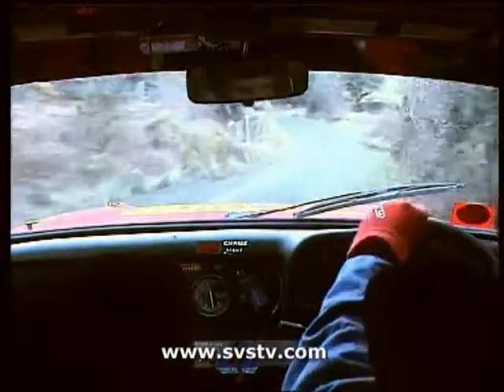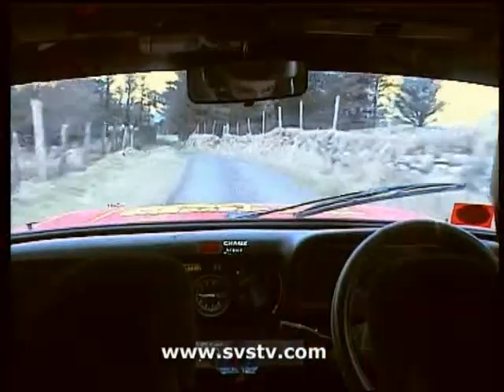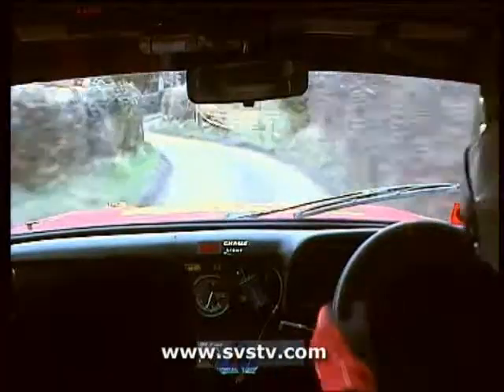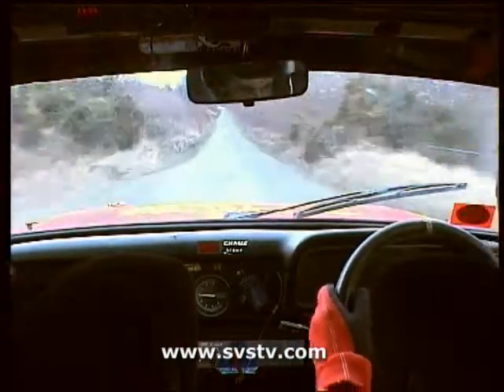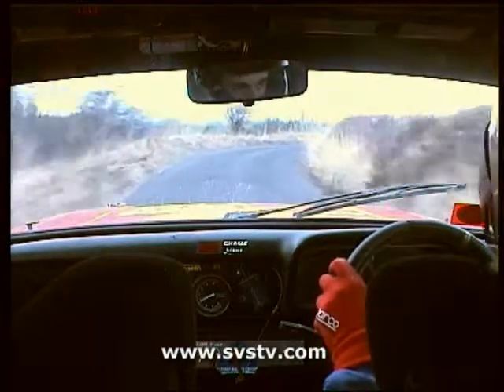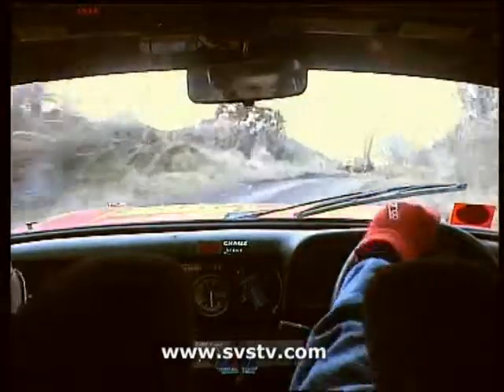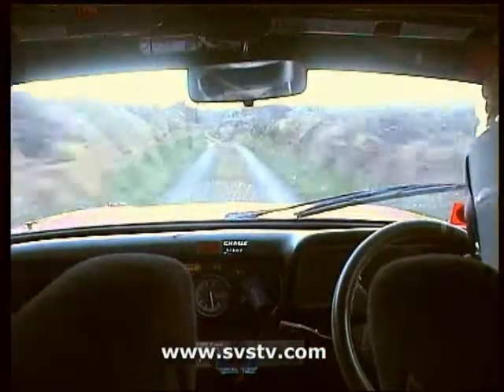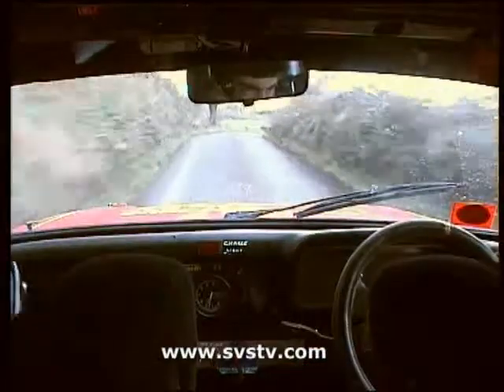2013 Mayo Stages Rally - Niall Burns & Edel Barrett - Stage 8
SVS Incar camera Footage of Niall Burns & Edel Barrett in their Ford Escort Mk2.
Upload Requested By: Niall Burns.

This is Stage 8 of the 2013 Hotel Ballina & Kennedy Motors Mayo Stages Rally.